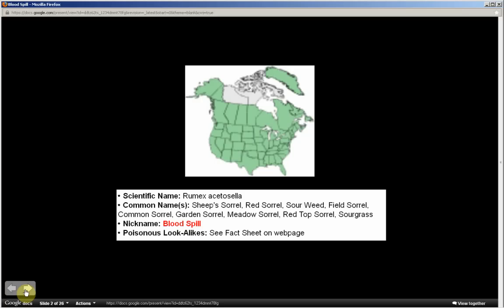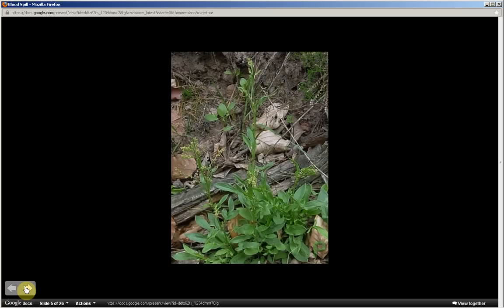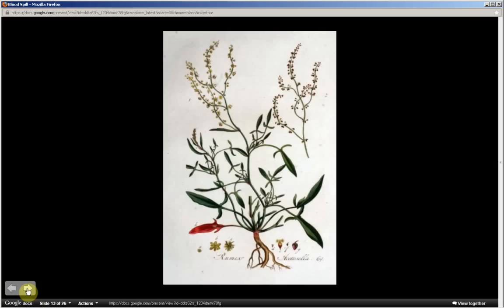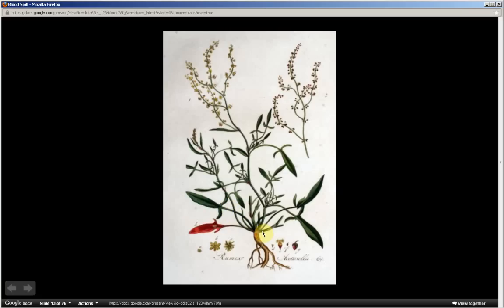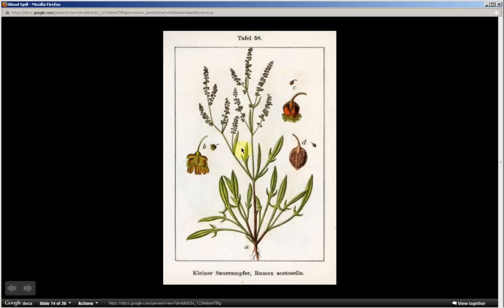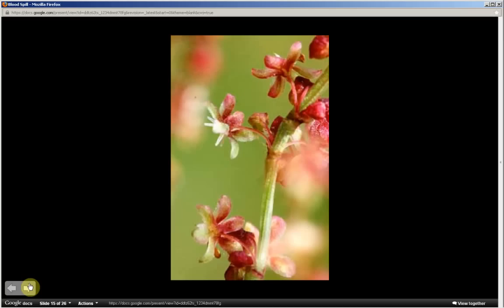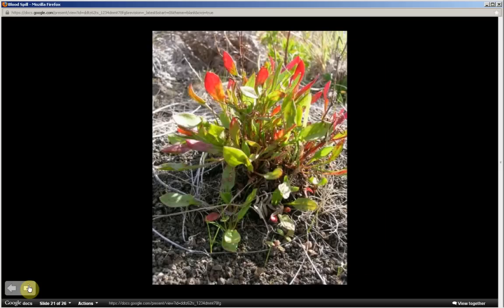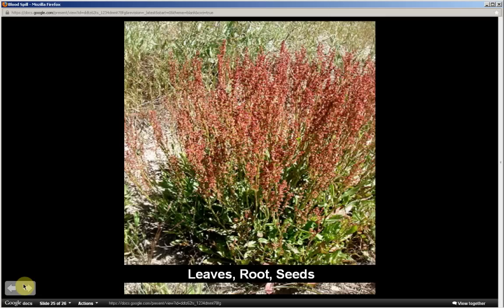Rumex acetosella | Sheep's Sorrel (Pt 1 of 2)